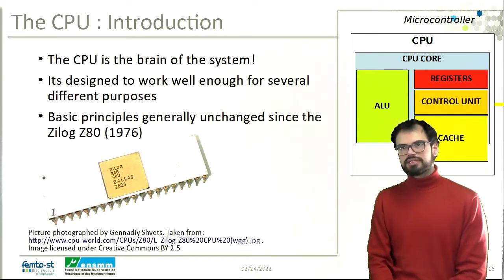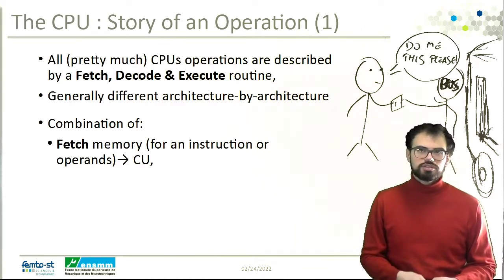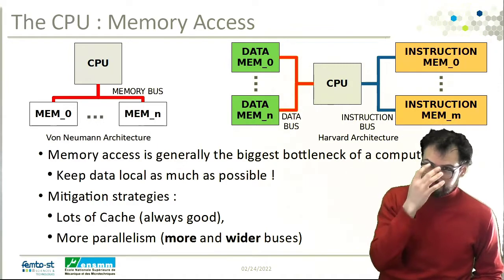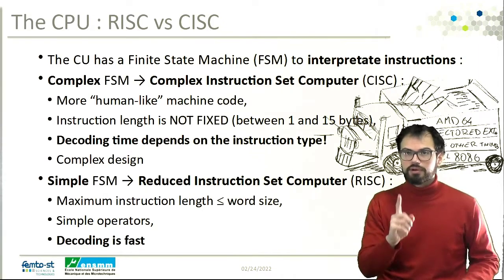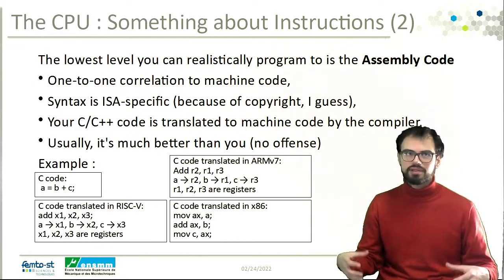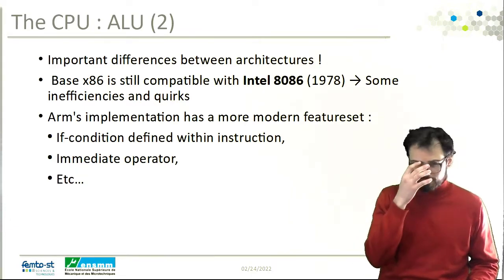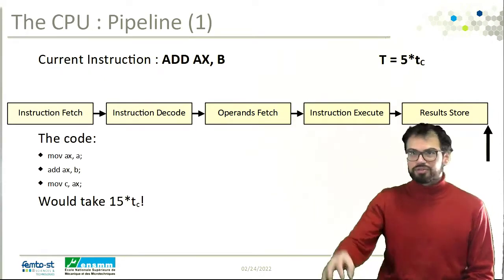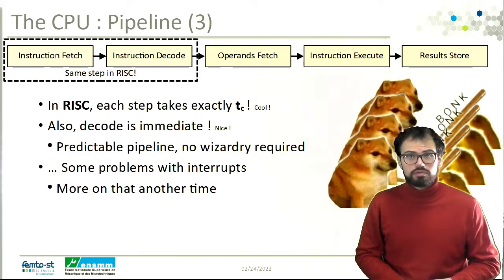[Part 3] Basics on STM32 and Low-Power programming - The CPU